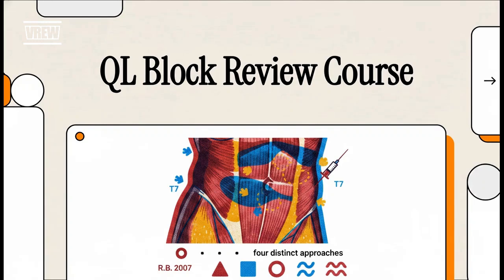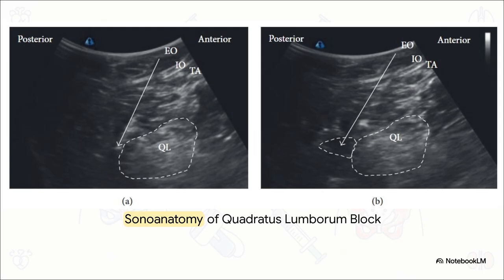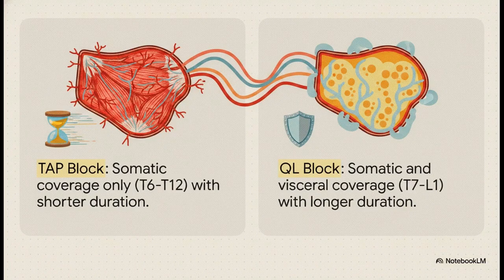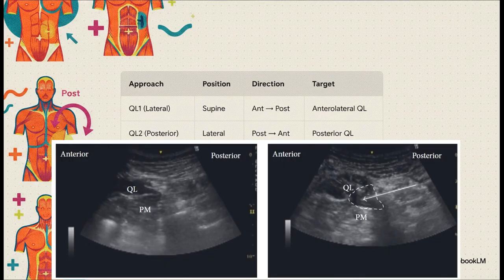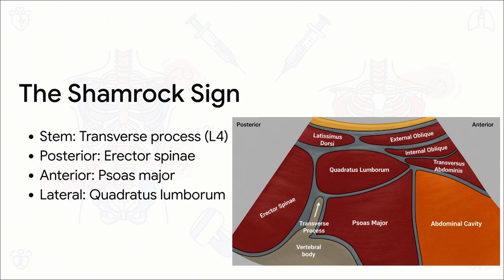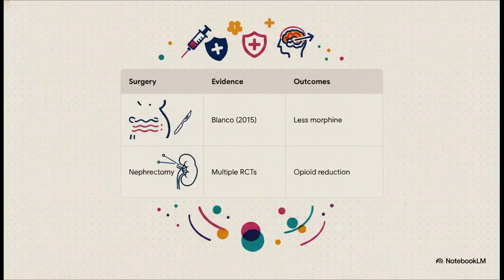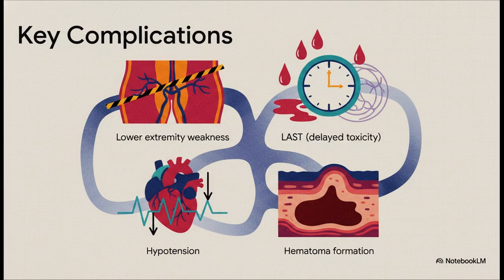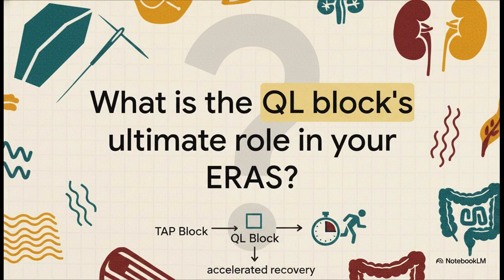154🎬QL Block (Quadratus Lumborum) Explained | 4 Approaches — Anatomy, Mechanism & Clinical Evidence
🔶 Quadratus Lumborum Block (QLB) — Full Educational Review
First described by Blanco in 2007, the Quadratus Lumborum Block
has rapidly become one of the most widely used truncal blocks
for abdominal, obstetric, and urologic surgery.
Offering dermatomal coverage from T7 to L1 — including both
somatic AND visceral analgesia — it goes beyond what
the TAP block can provide.

This video covers all four approaches, the latest RCT evidence,
and practical pearls for safe and effective performance.

✔ Anatomy of the quadratus lumborum muscle and its fascial
  relationships with the three-layer thoracolumbar fascia (TLF)
✔ The lumbar interfascial triangle (LIFT) — key target for QL2
✔ Mechanism of action: TLF spread, paravertebral extension,
  lumbar plexus involvement, and sympathetic fiber blockade
✔ Why QL block provides longer analgesia than TAP block
  (adipose tissue depot in the paravertebral space)
✔ All four approaches in detail:
  — QL1 (Lateral): injection at the anterolateral border of QLM
  — QL2 (Posterior): injection into the LIFT behind QLM
  — QL3 (Transmuscular / Anterior): injection between QLM
     and psoas major using the "Shamrock sign"
  — QL4 (Intramuscular): direct injection into QLM
✔ Ultrasound technique, Shamrock sign identification,
  patient positioning, needle trajectory, and dosing
✔ Clinical evidence for cesarean delivery:
  QLB vs. TAP block, QLB vs. intrathecal morphine (ITM),
  network meta-analysis results
✔ Clinical evidence for nephrectomy:
  QLB vs. epidural analgesia — 3 major RCTs reviewed
✔ Additional indications: laparoscopic surgery, gynecology,
  hip surgery, pediatric surgery, chronic pain
✔ Complications: lower limb weakness, hypotension,
  hematoma, LAST (special considerations in pregnancy)
✔ Absolute and relative contraindications

   for the latest regional anesthesia content!